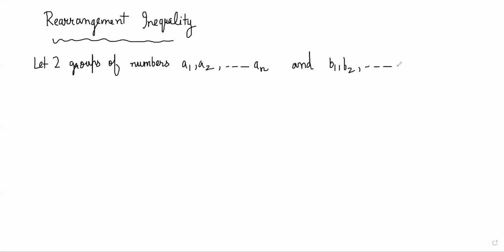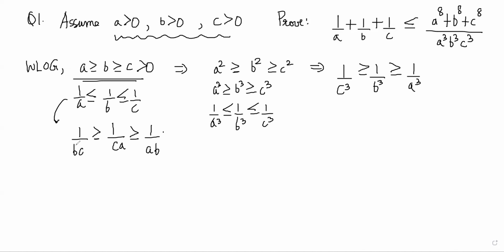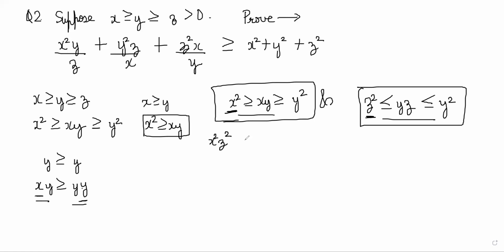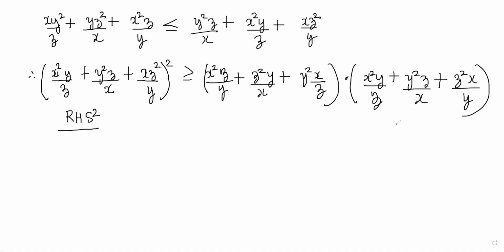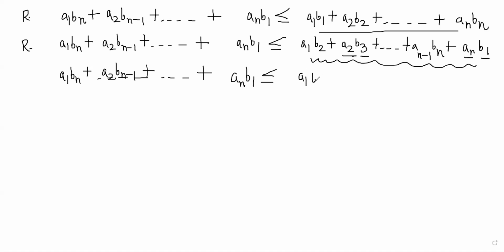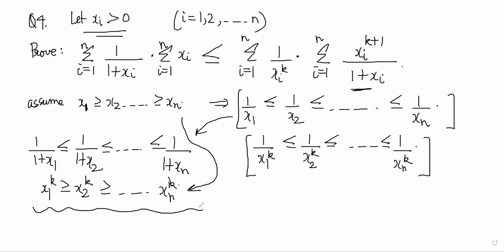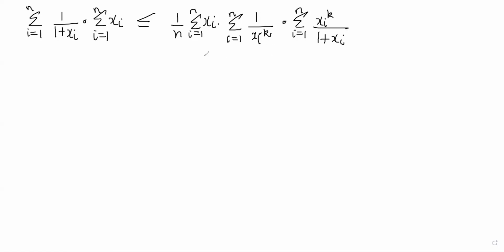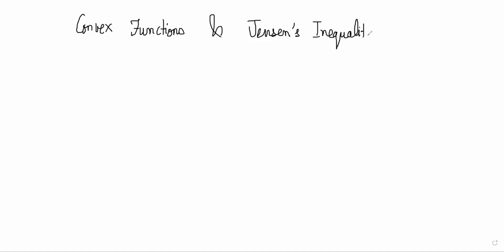17.3 Rearrangement Inequality || INMO, RMO, PRMO.